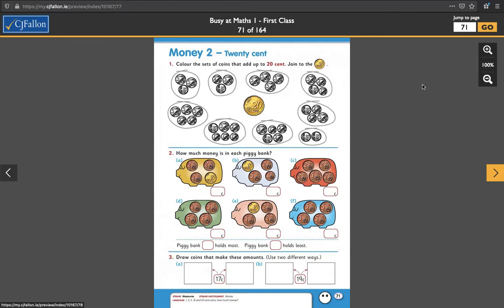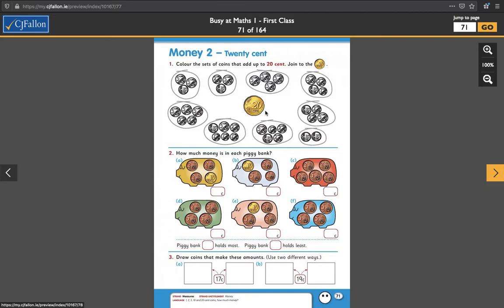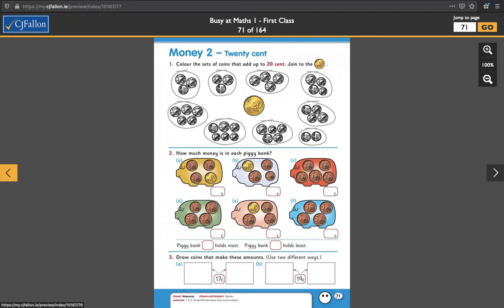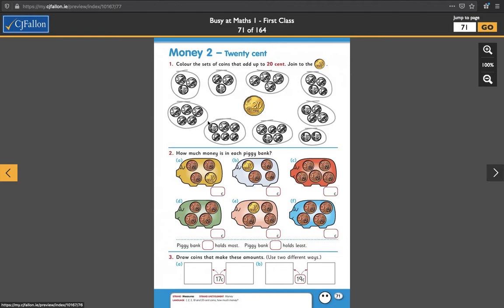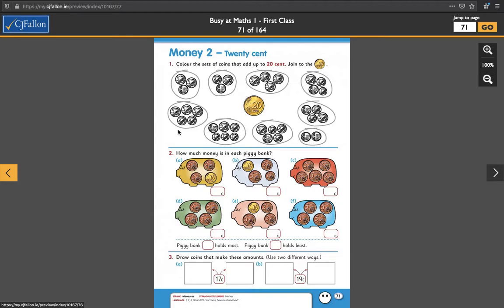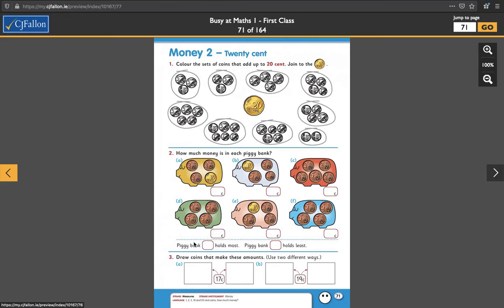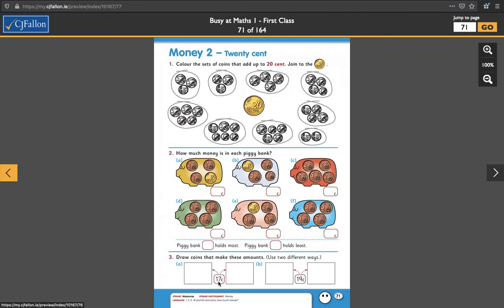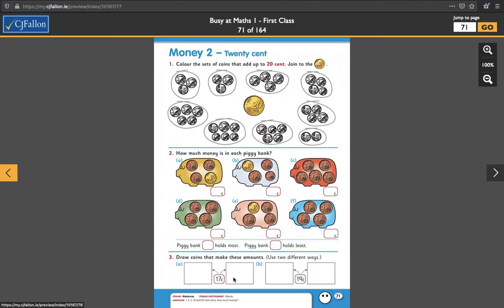First Class BaM 8th Feb Mon